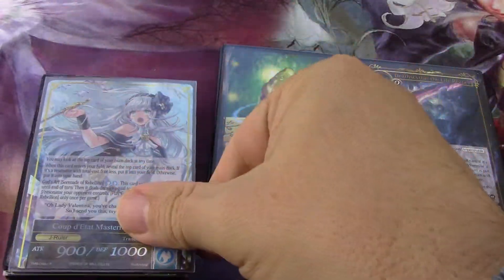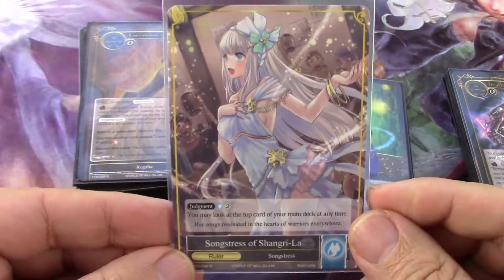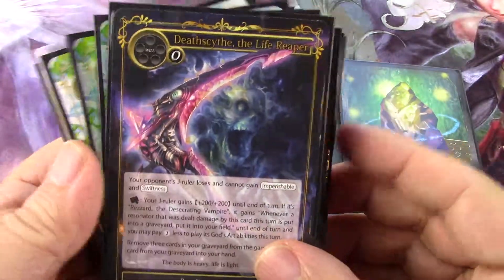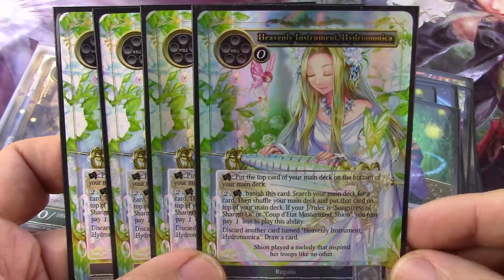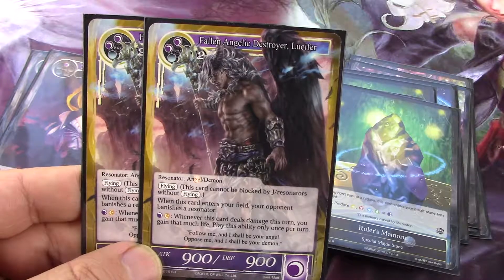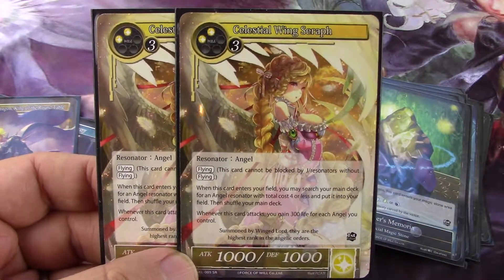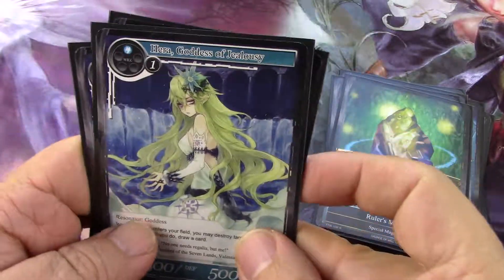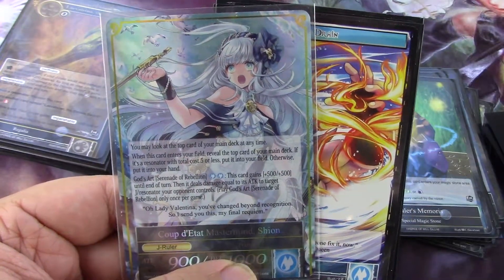Force of Will TCG 03 Shion Alice Competitive Deck